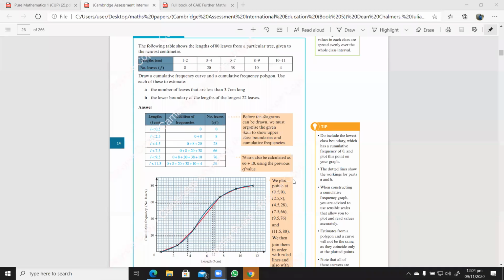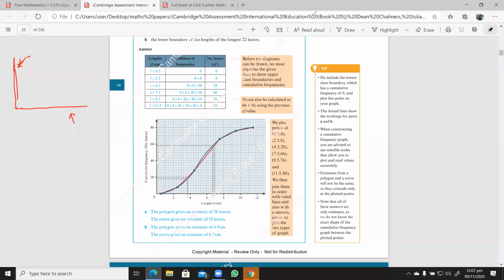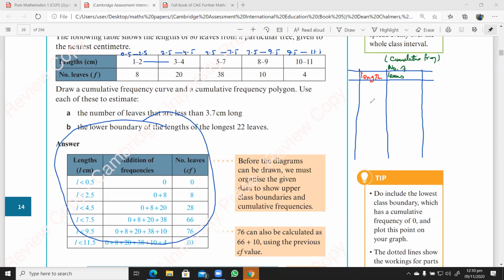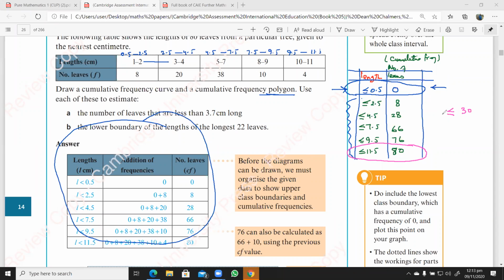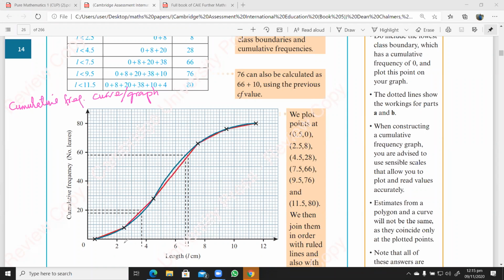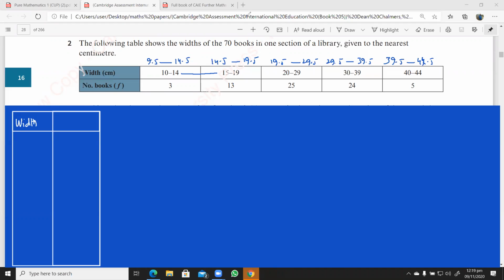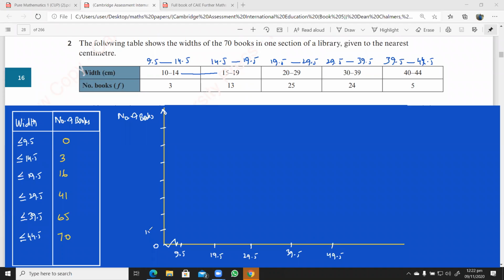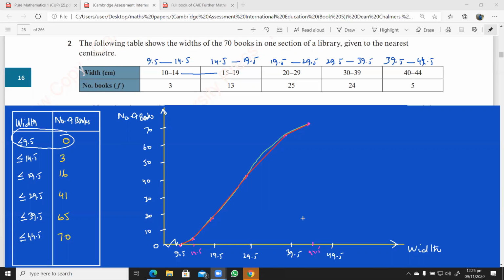How to Draw a Cumulative Frequency Curve/Graph? A Level Maths P 5/Statistics/Representation of Data.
Recalling the concept of cumulative frequency already done in O Level Maths.